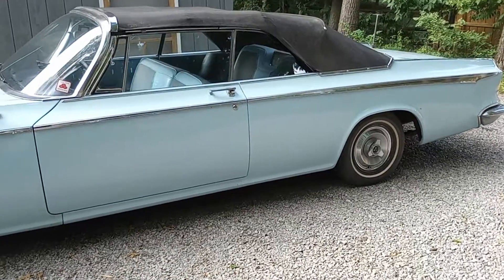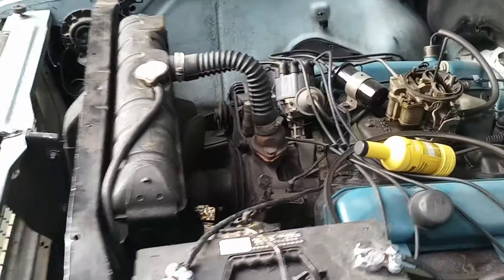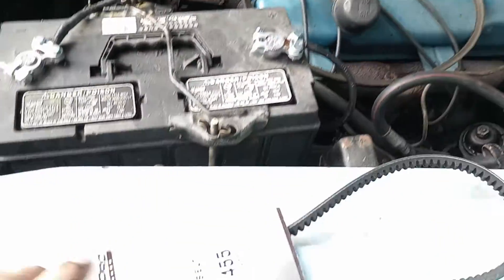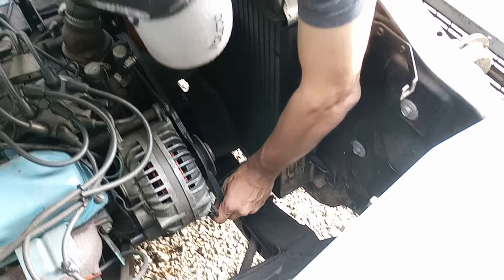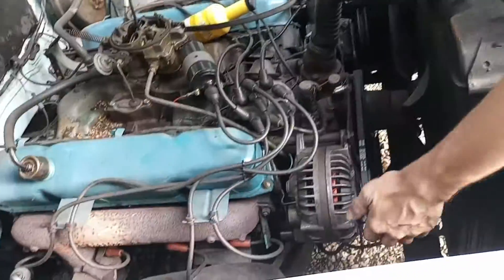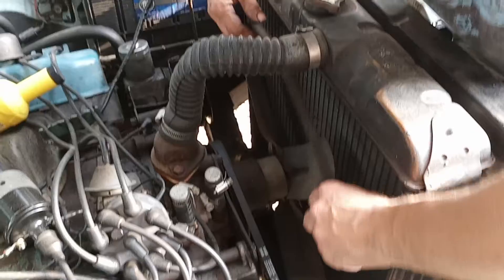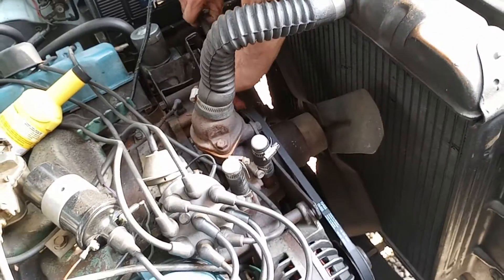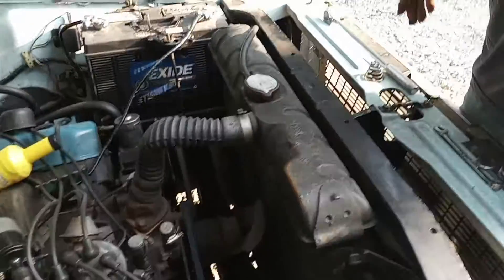1964 Chrysler Newport two-door convertible belt replacement alternator 1 of 2 video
1964 Chrysler Newport alternator belt change me and my dad part 1 of 2